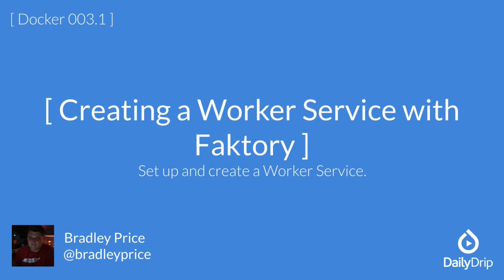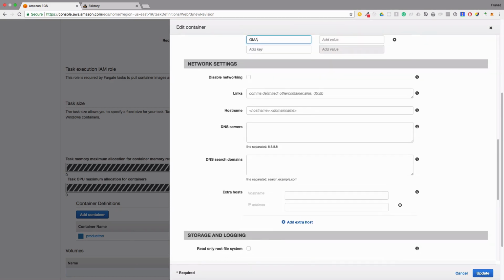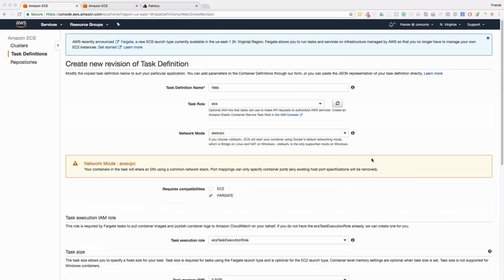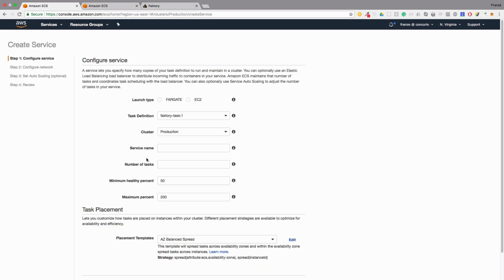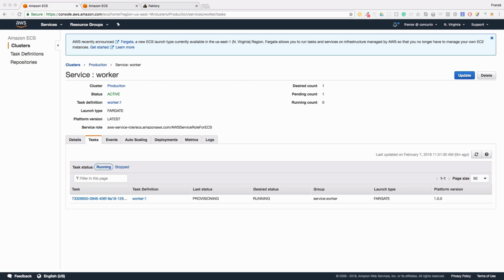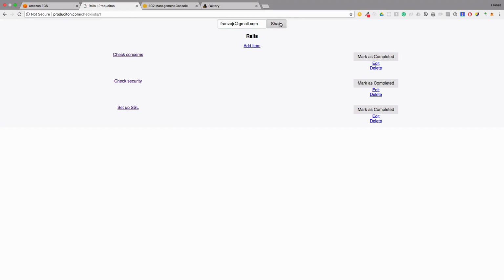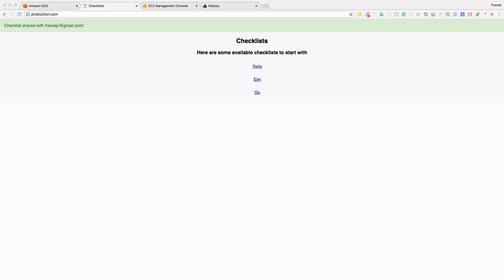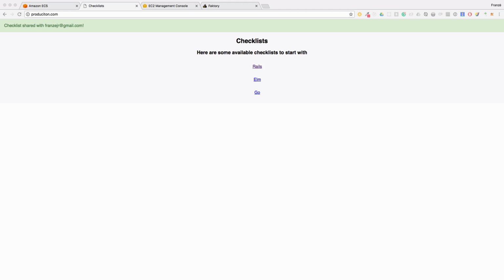Creating a Worker Service with Faktory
Set up and create a Worker Service.